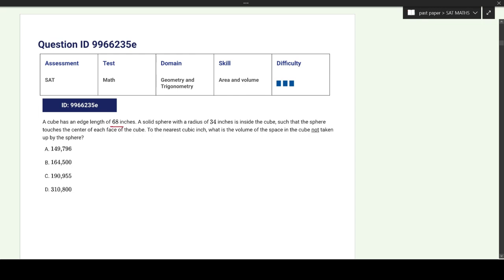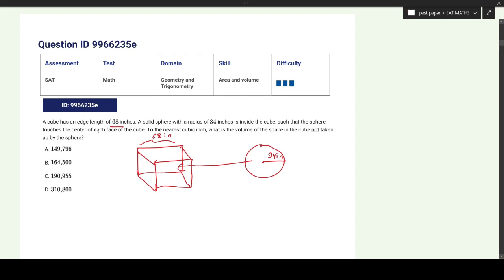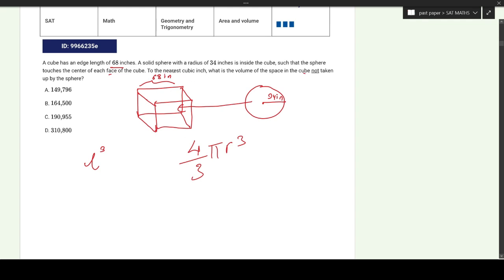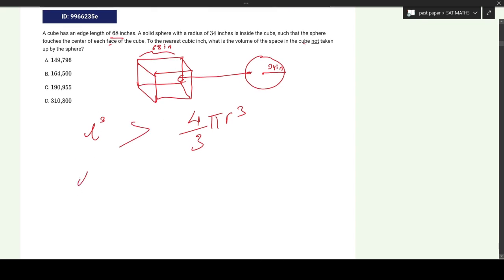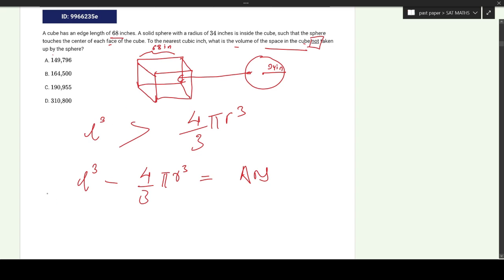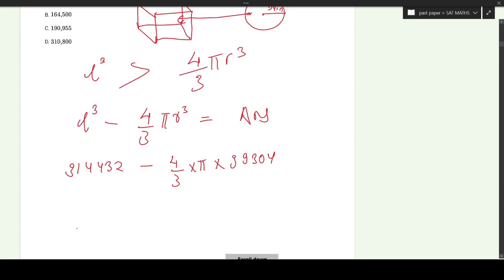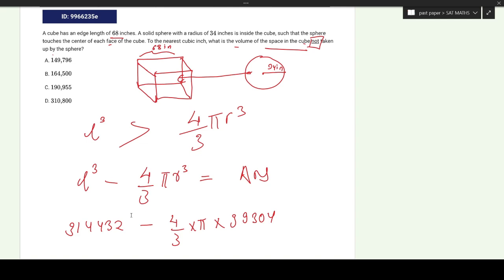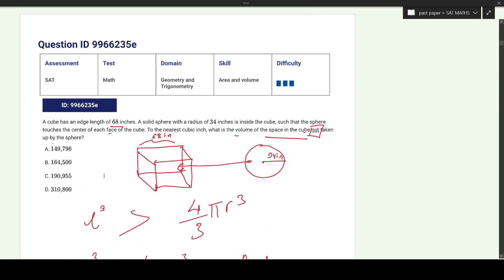SAT Math Solved: Step-by-Step Breakdown! || Part 6